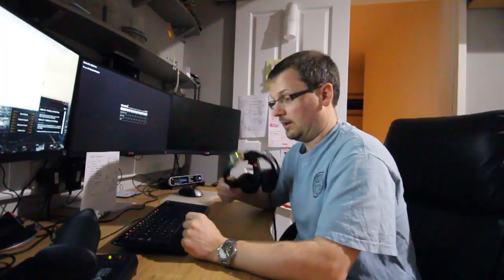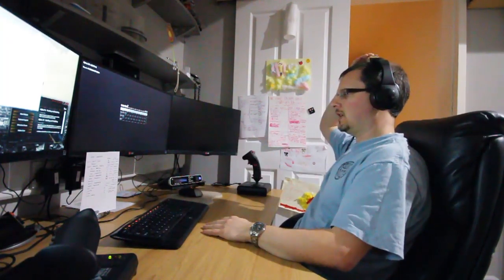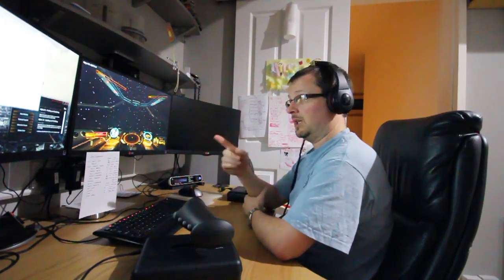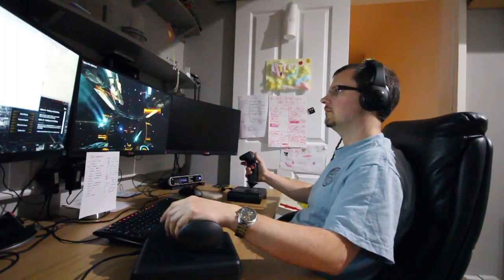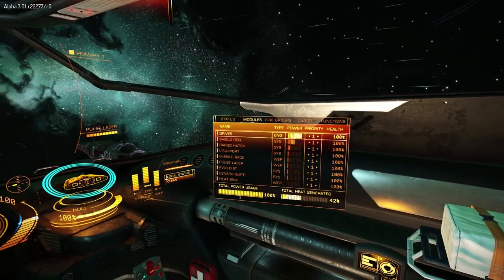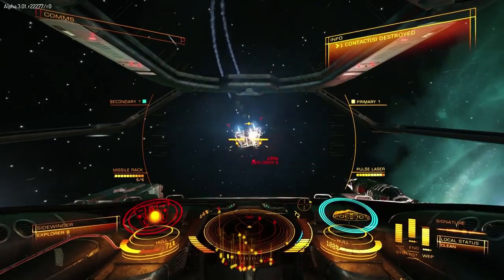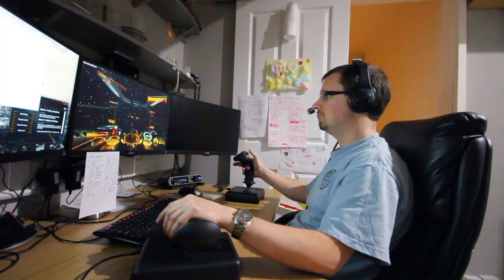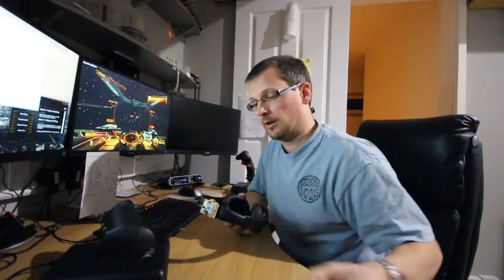Elite Dangerous - DIY Head Tracker in action!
A shorter video where we just get into the guts of the thing - let's play Elite Dangerous Alpha with cheap head tracking! Yay and all that!